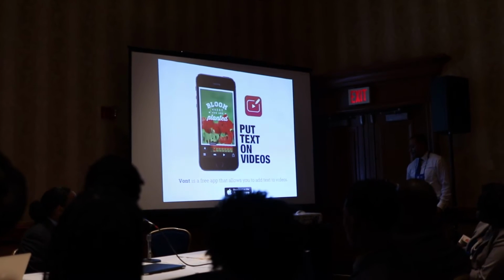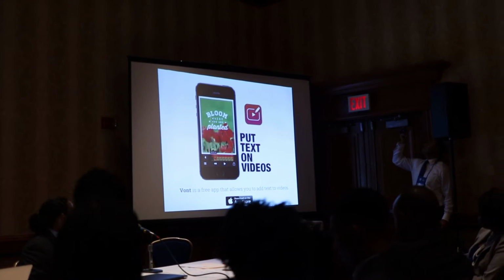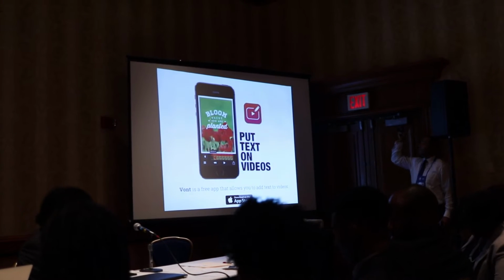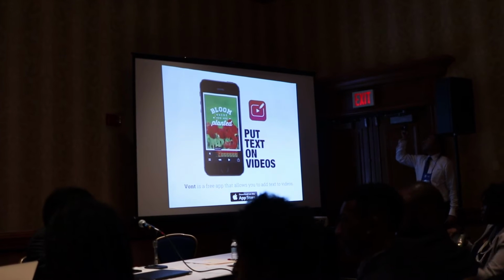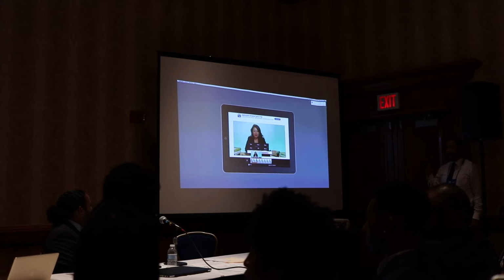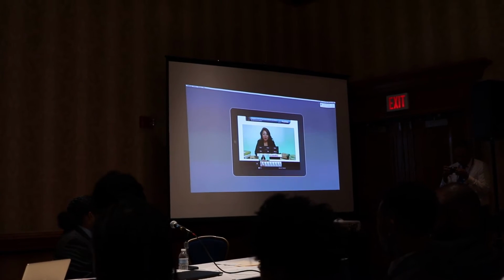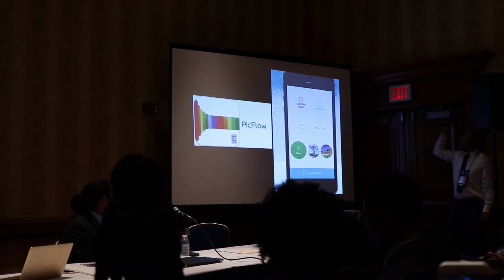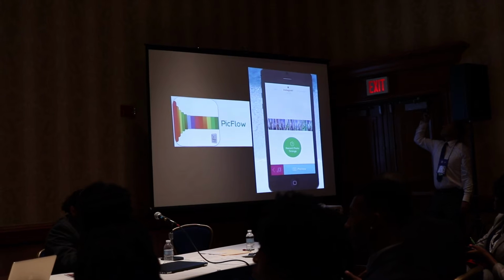NABJNAHJ Al Thompkins